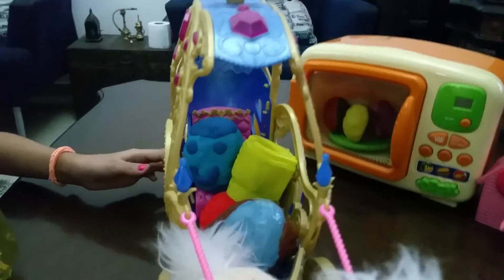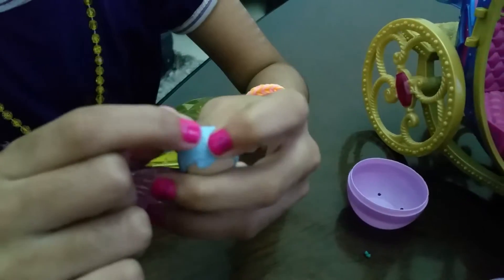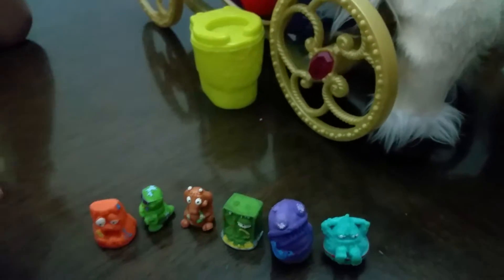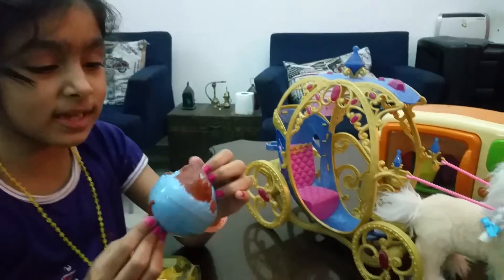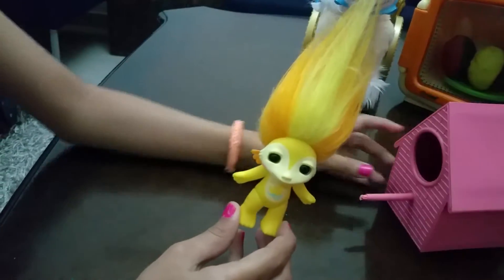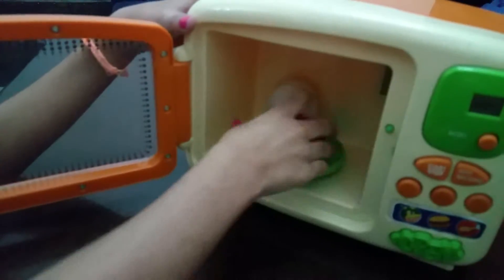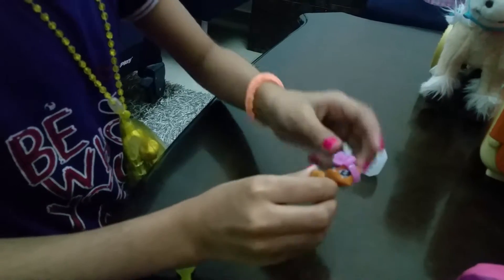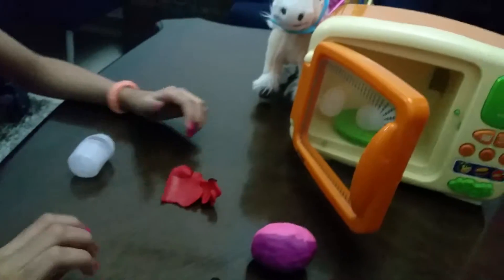Surprise clay dough and Dino egg